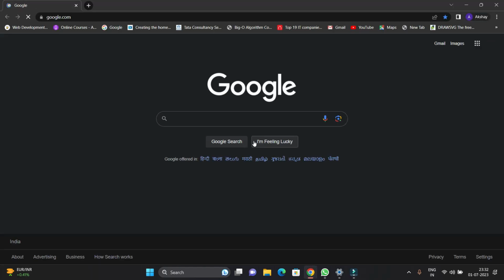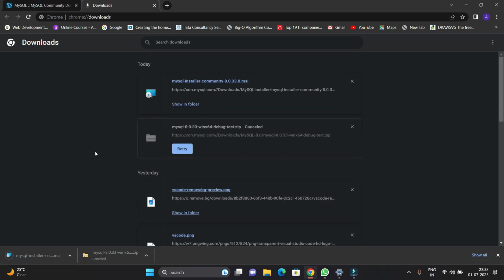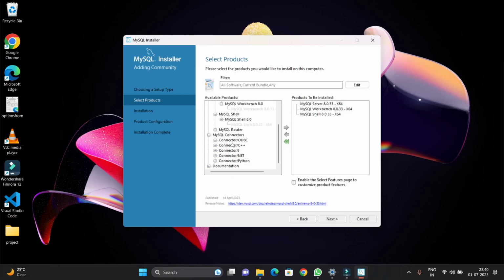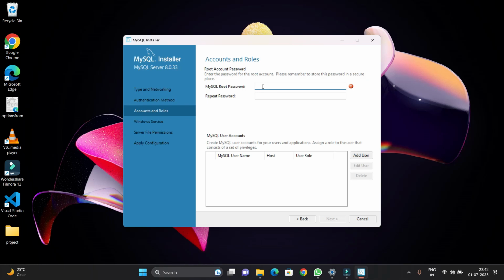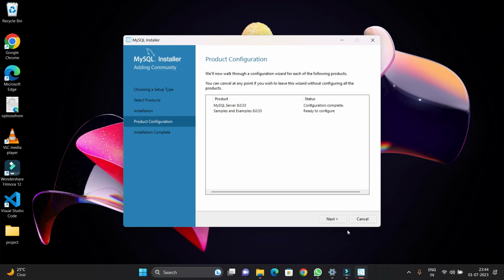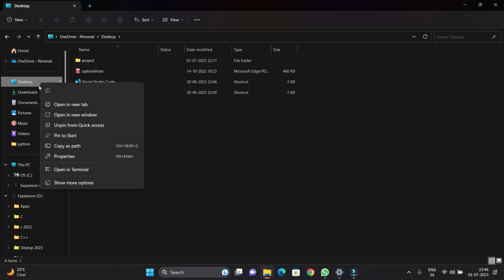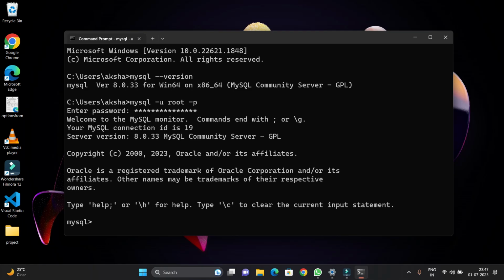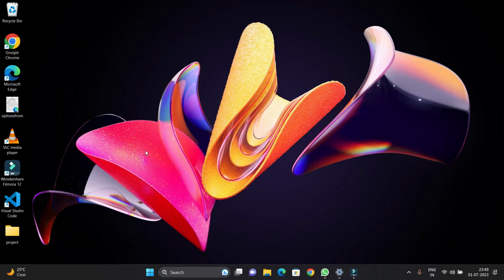How to Setup MySQL Server, MySQL Workbench, and MySQL Shell in Windows -- Step-by-Step Tutorial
Welcome to our comprehensive tutorial on setting up MySQL Server, MySQL Workbench, and MySQL Shell on your Windows system. Whether you're a beginner or an experienced user, this step-by-step guide will walk you through the installation process and help you get started with managing your MySQL databases.

In this video, we'll cover everything you need to know, including:

1. Introduction to MySQL: Learn about MySQL and its importance in modern database management.

2. Downloading MySQL Installer: We'll guide you through the process of downloading the MySQL Installer package from the official MySQL website.

3. Installing MySQL Server: Follow along as we demonstrate how to install MySQL Server, the core component of the MySQL database system.

4. Configuring MySQL Server: We'll show you how to set up the necessary configuration options during the installation process.

5. Installing MySQL Workbench: Discover how to install MySQL Workbench, a powerful graphical tool for managing your MySQL databases.

6. Exploring MySQL Workbench: Get acquainted with the various features and functionalities of MySQL Workbench to streamline your database management tasks.

7. Installing MySQL Shell: Learn how to install MySQL Shell, a modern command-line client that enables advanced database operations.

8. Connecting to MySQL Server: We'll guide you through the process of establishing a connection between MySQL Workbench and your MySQL Server.

9. Executing SQL Queries: Discover how to execute SQL queries using MySQL Workbench and MySQL Shell, allowing you to retrieve, manipulate, and analyze data.

10. Tips and Best Practices: We'll share some useful tips and best practices for optimizing your MySQL Server performance and improving your overall database management experience.

By the end of this tutorial, you'll have a fully functional MySQL environment set up on your Windows machine and be ready to dive into the world of database management. Don't miss out on this opportunity to enhance your skills and boost your productivity.